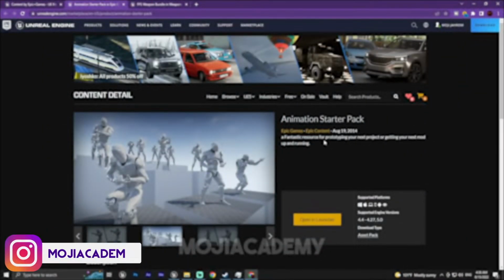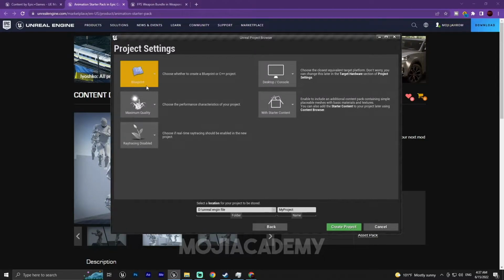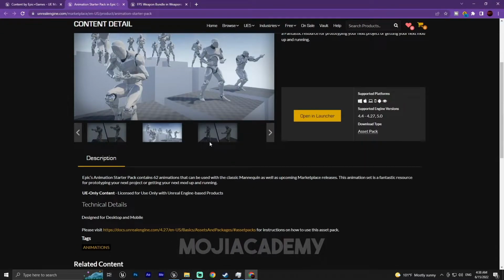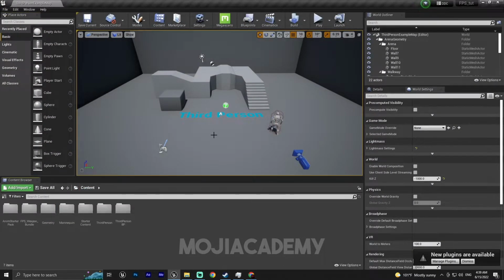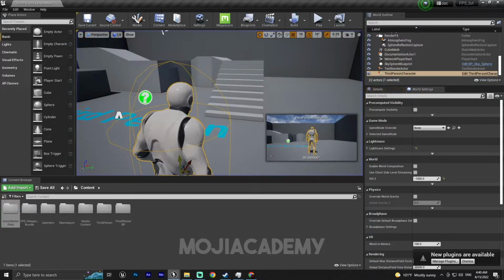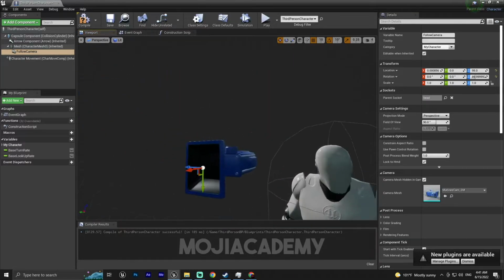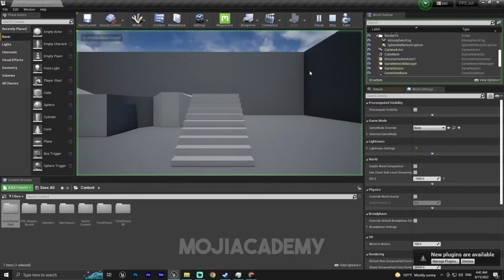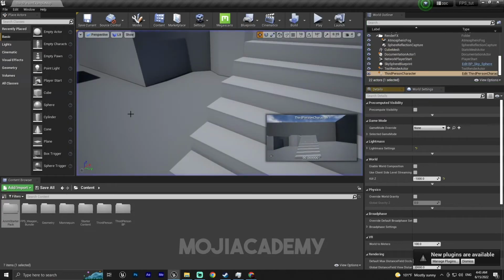UE4 - first person shooter #1 project setup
Hi guys welcome back to another video in this video im gonna show how to create ture first person shooter game in unreal engine grab your coffee this is gonna be so much fun😉
files that I used :
unreal engine,ue4 shooting game,unreal engine first person shooter,fps game ue4,